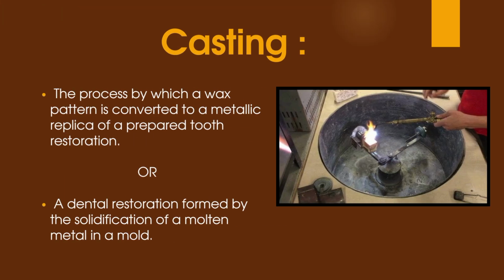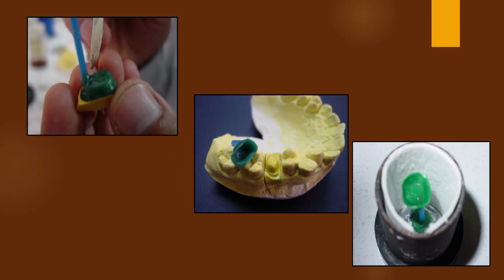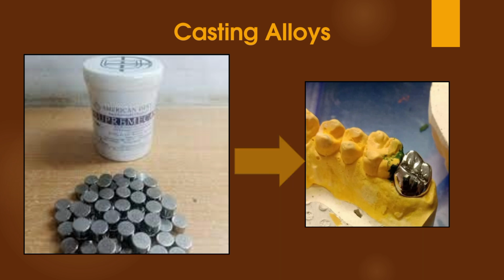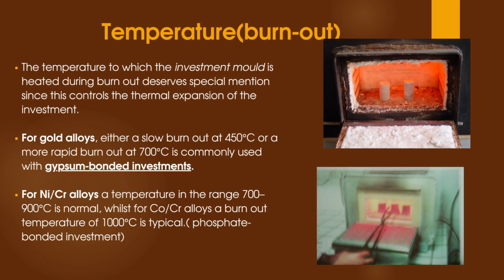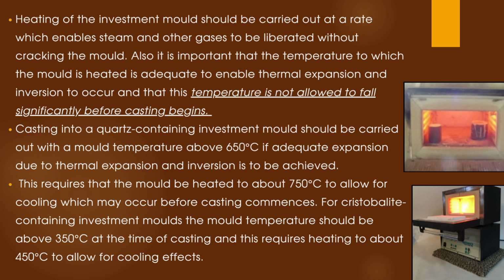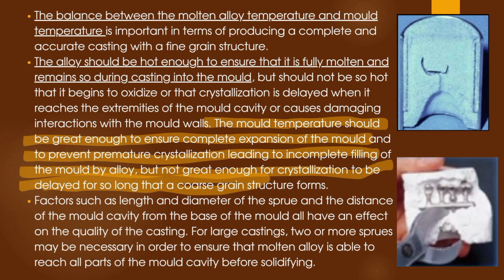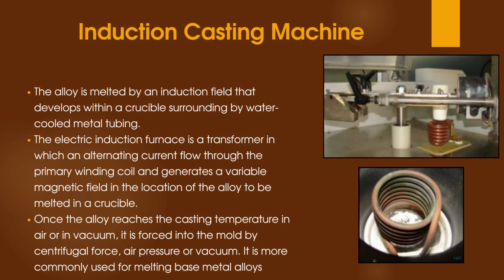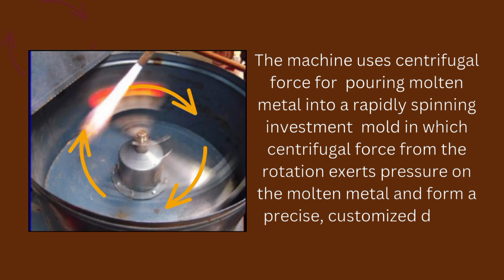"Dental Casting Explained | Applied Dental Materials 9th Edition | Chapter Overview by Farah Naveed"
"Explore the detailed process of dental casting in this comprehensive lecture, based on 'Applied Dental Materials' (9th Edition) by John F. McCabe and Angus W.G. Walls. Presented by Farah Naveed, this video offers an in-depth explanation of dental casting techniques, materials, and their application in modern dental practices.

📘 Topics Covered:

Introduction to Dental Casting Definition

Types of Dental Materials Used

Step-by-Step Casting Process Images

Key Considerations and Best Practices

Type of Casting Machine

This lecture is perfect for dental students, professionals, and anyone looking to deepen their understanding of dental materials and procedures. With an AI-powered voiceover, you’ll find it easy to follow along.